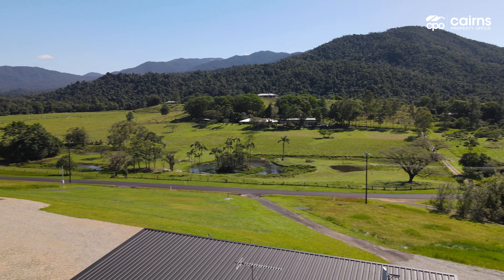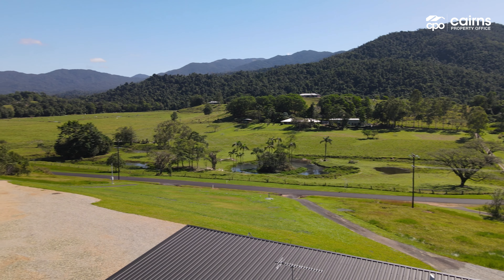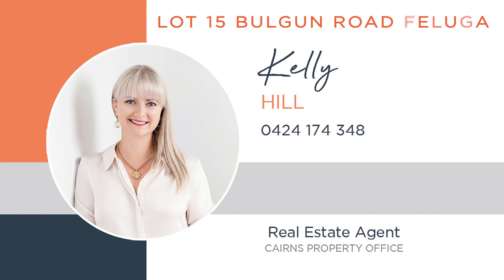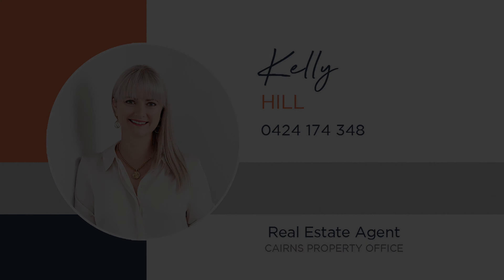Lot 15 Bulgun Road Feluga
Lot 15 Bulgun Road, Feluga - Property for sale by Kelly Hill - Cairns Property Office. Music: End of Summer - The 126ers. Video by imaginationphotography.com.au